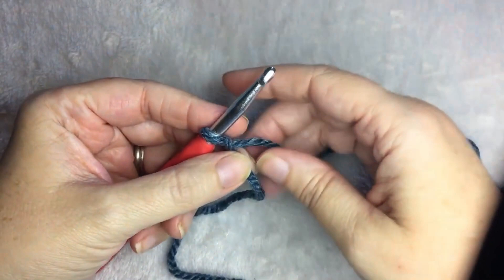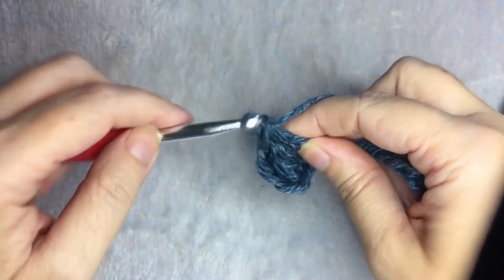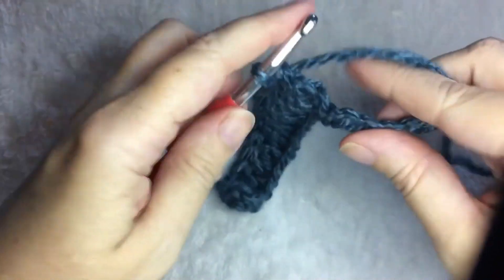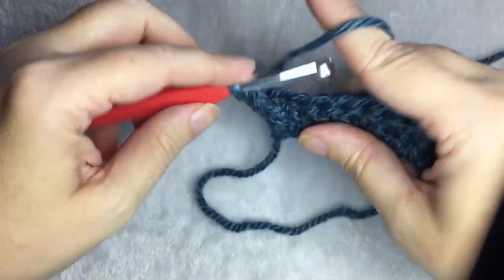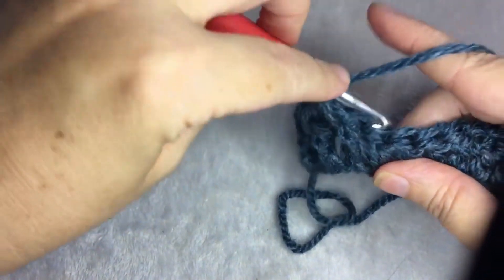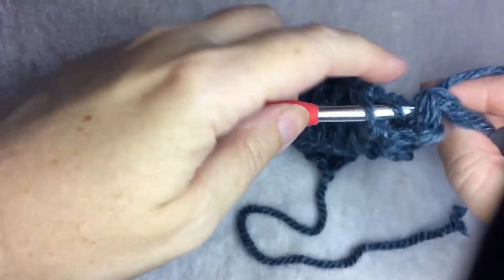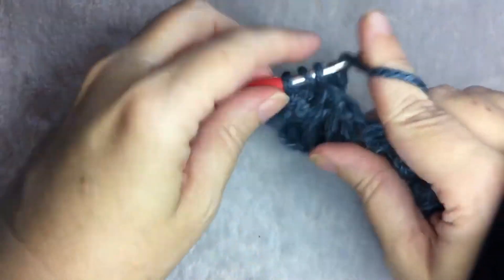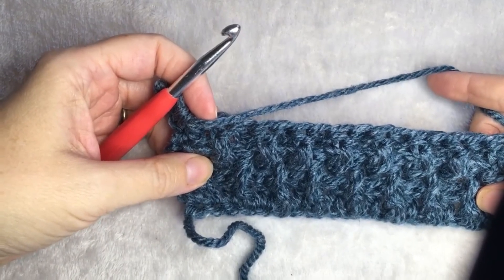Make This: Brooklin Woven Easy Ear Warmer Crochet Pattern One Skein Quick Project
This is an easy one row repeat pattern using less than one skein of Caron Cinnamon Swirl Yarn. This tutorial for the rice stitch is left-handed.